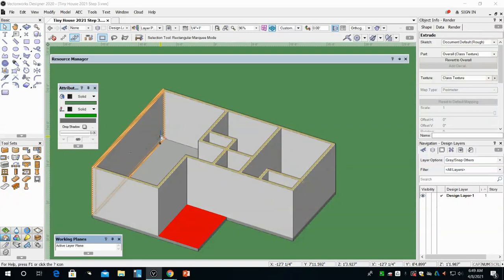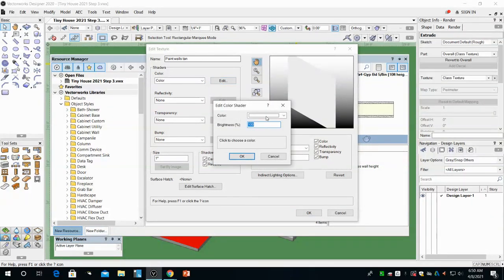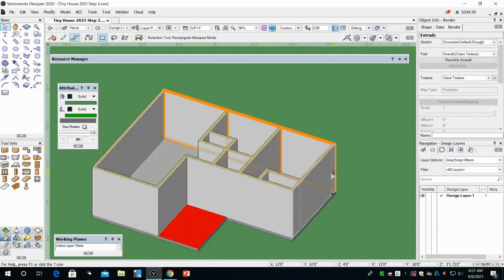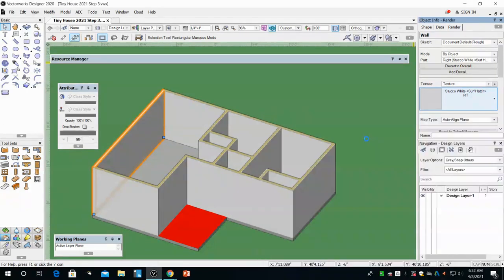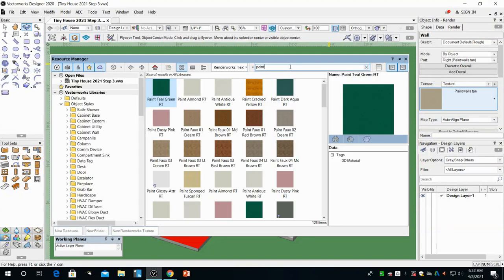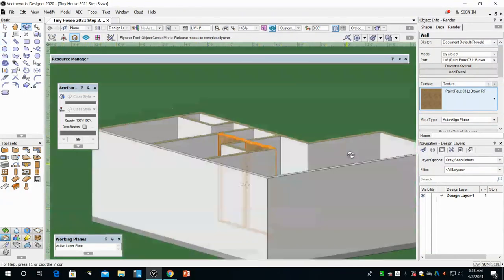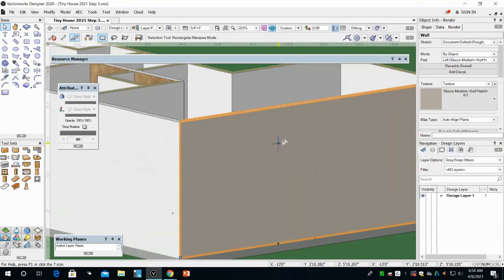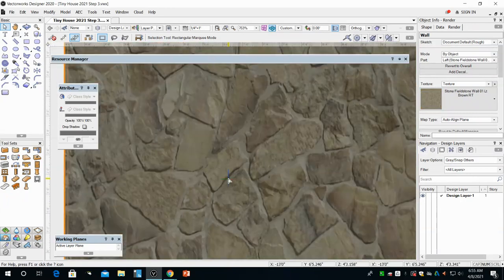Tiny House Part 4 Siding and Paint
Add siding and paint to your house.